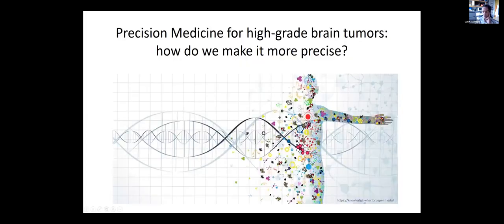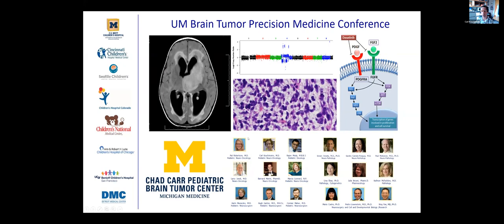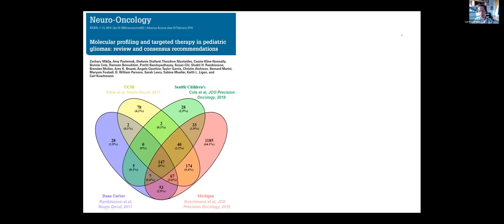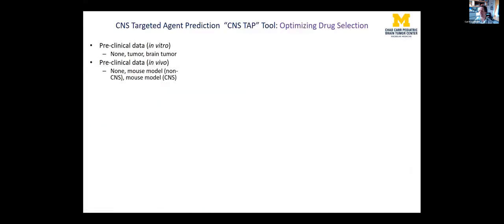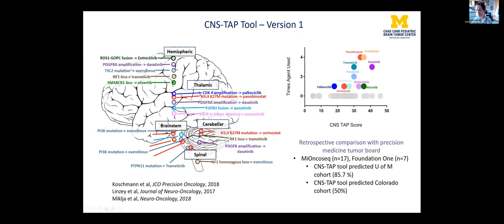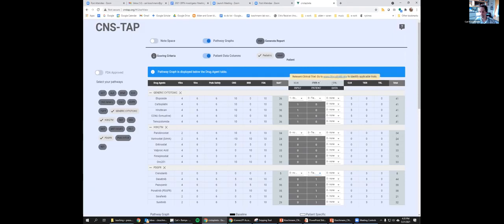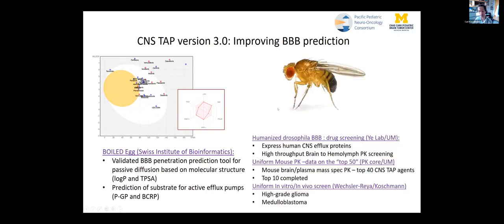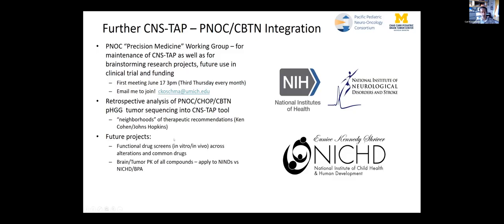CBTN 2021 Investigator Meeting: Carl Koschmann